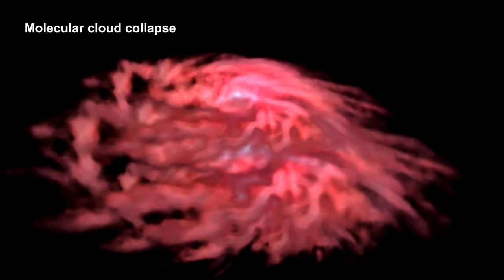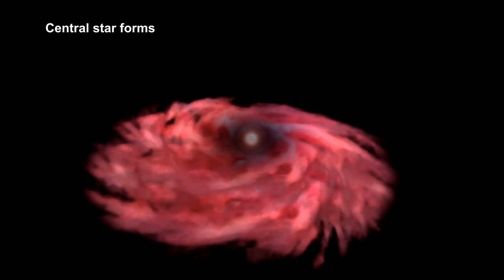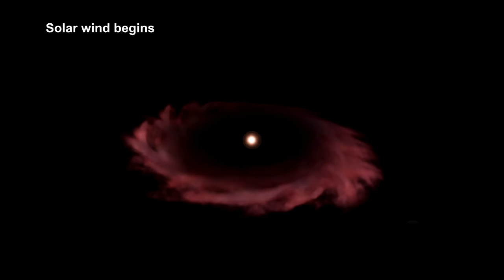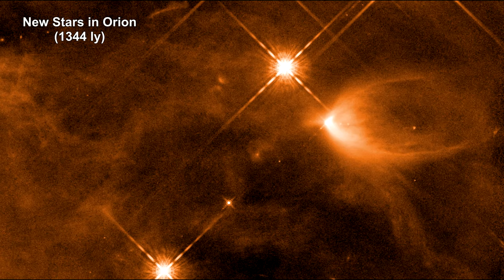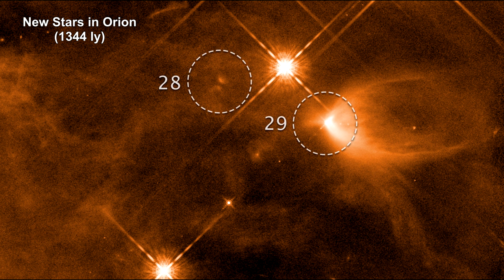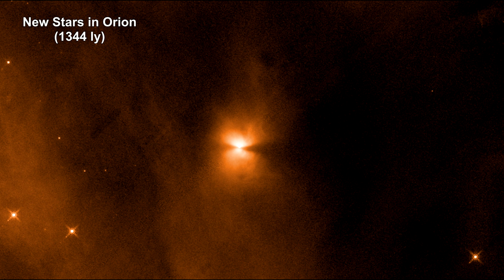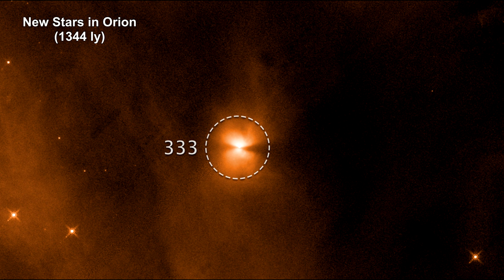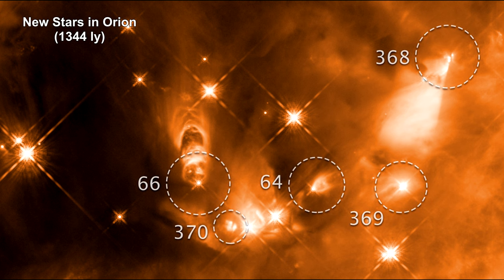Classroom Aid - New Stars in Orion